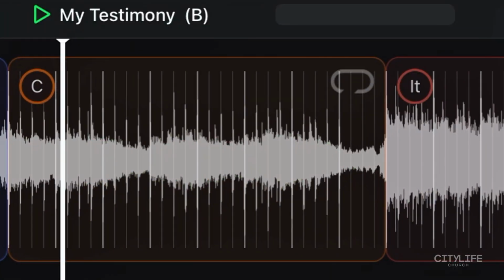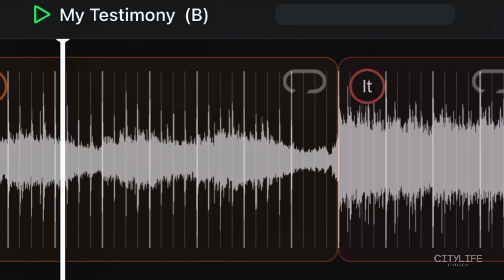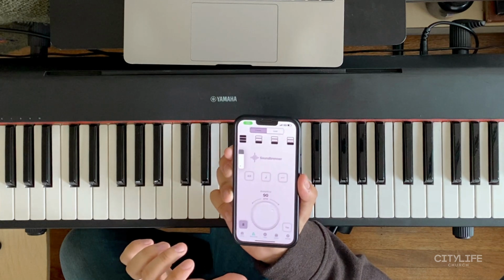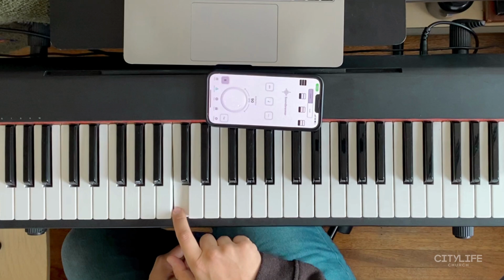CLC - Rhythm 101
1 of 3 video series teaching Music Theory.

Role: Directed, recorded, edited